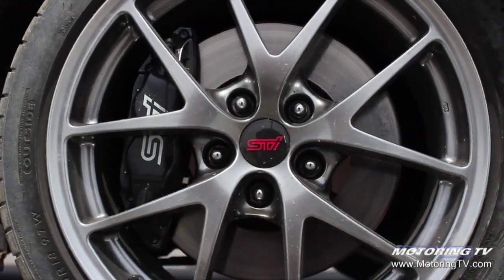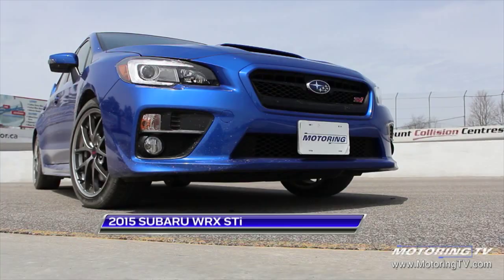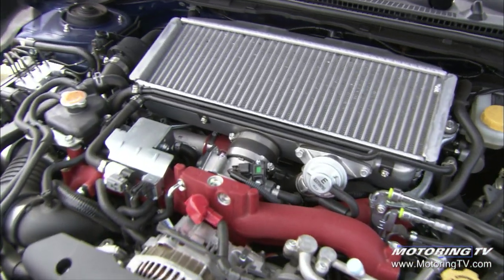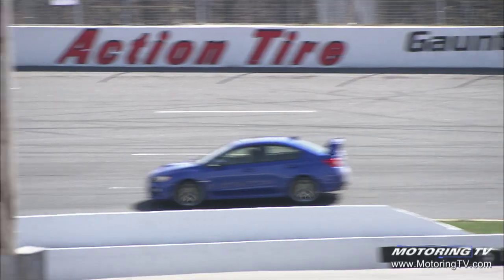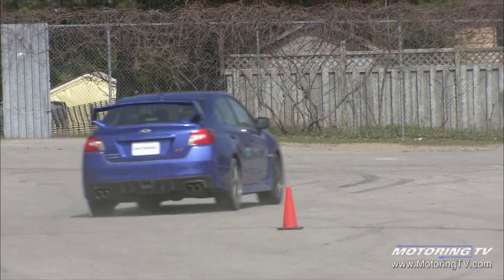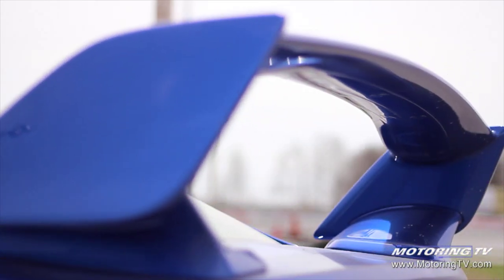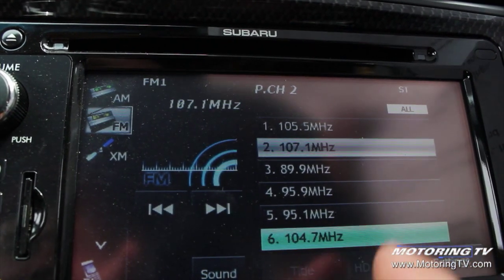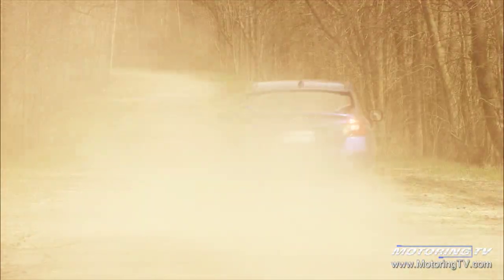Two-Minute Test Drive: 2015 Subaru WRX STI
Subaru’s road-going rally king was redesigned for 2015, but is it still one of the baddest sport sedans on the market?

That’s what Russ Bond looks to find out in this edition of the Two-Minute Test Drive.